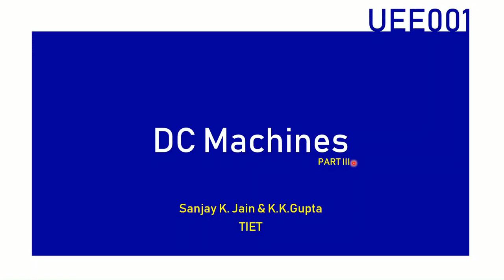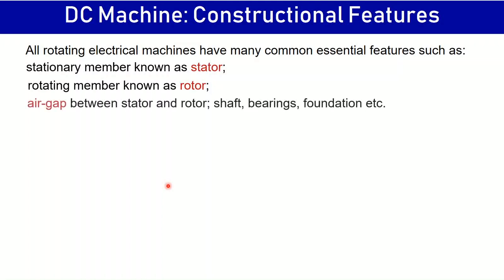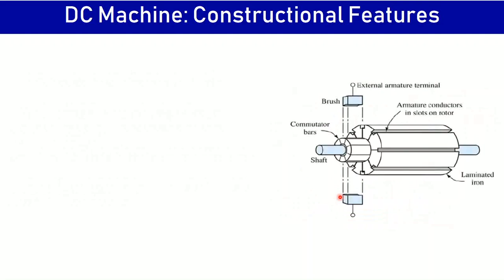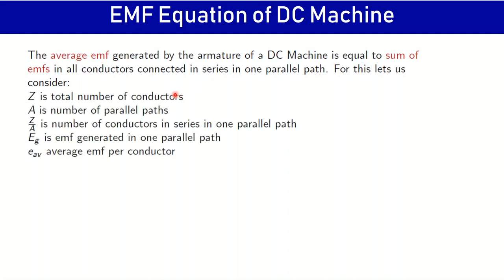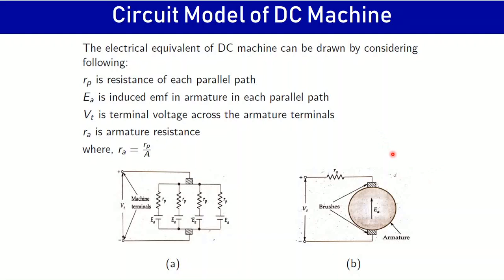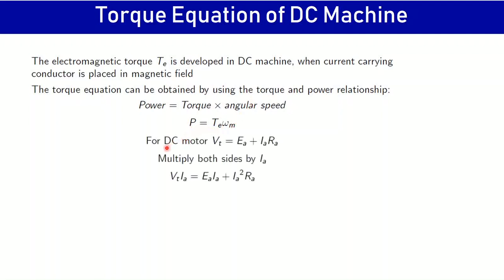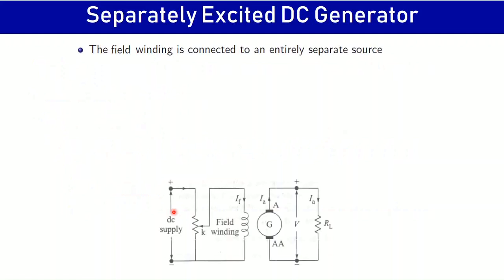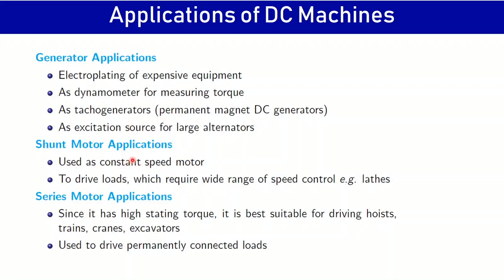DC Machines: Construction and formulae [Lecture 37 for UEE001]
Discussion on constructional details of a DC Machine